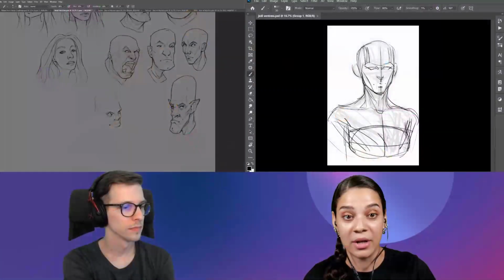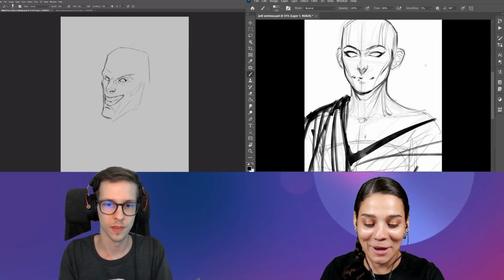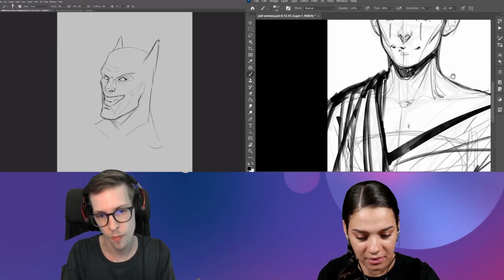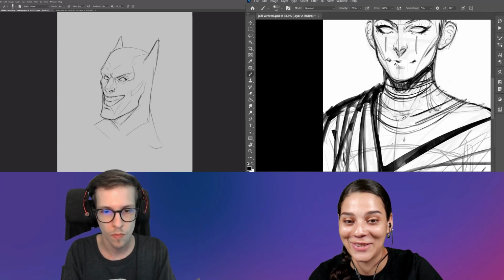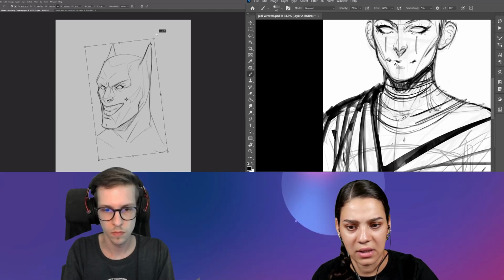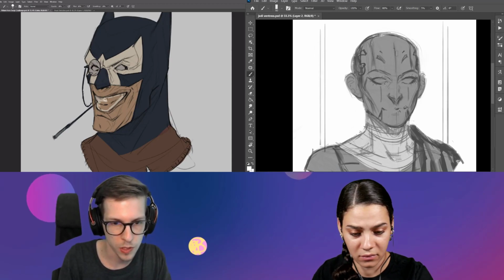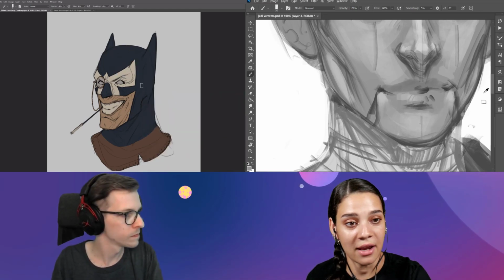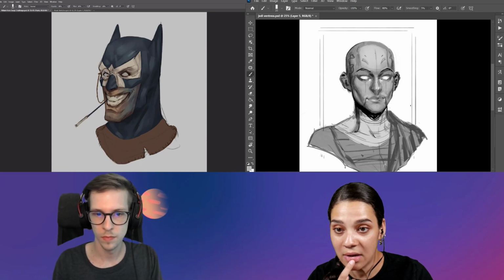Design-Off with VooDoo Val & Sam Peterson - 1 of 2 | Adobe Creative Cloud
Join digital artists VooDoo Val and Sam Peterson on Adobe Live for a digital Design-Off! Tune in for this friendly battle of the design and illustrator minds!

Sam Peterson is a concept artist, illustrator and Adobe Live moderator based in Los Angeles, CA